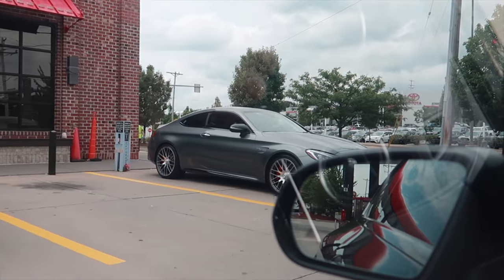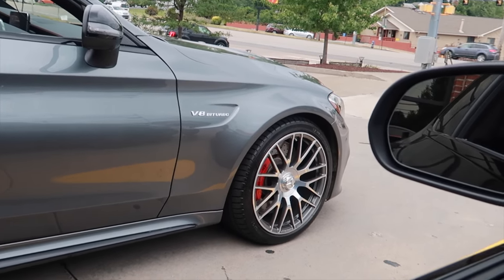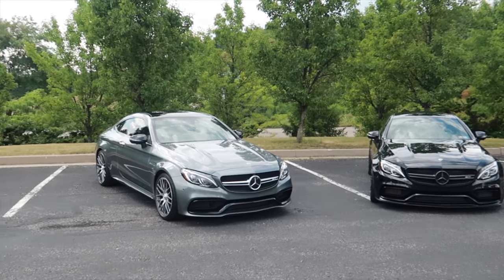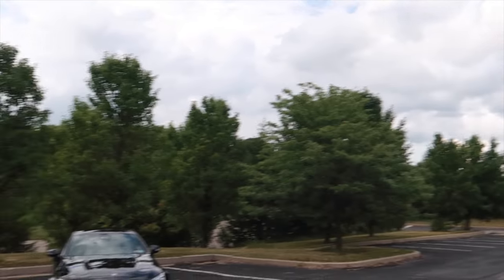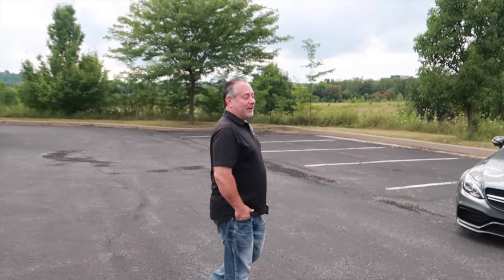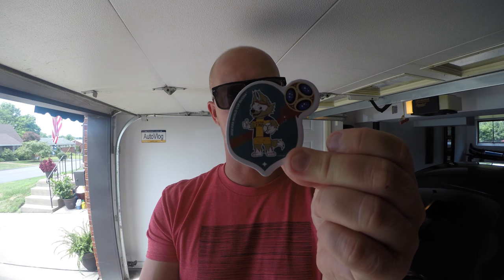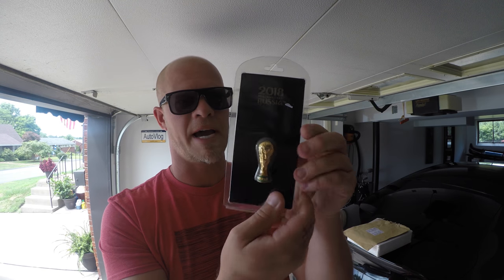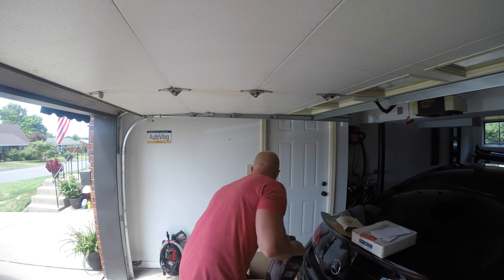Which tuned Mercedes AMG C63s is the fastest? Velos VS Dinan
2017 AMG C63s W/Dinan tune (610HP) VS 2018 AMG C63s W/Velos Designwerks tune (630HP) These races were closer than I thought they would be!